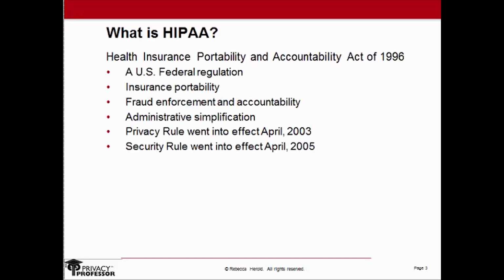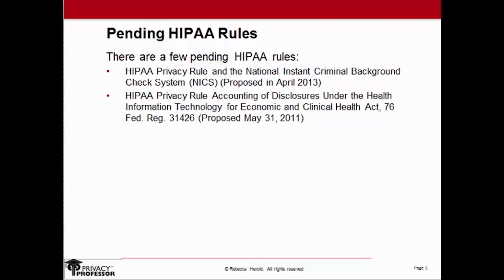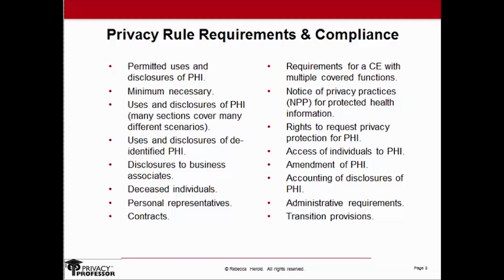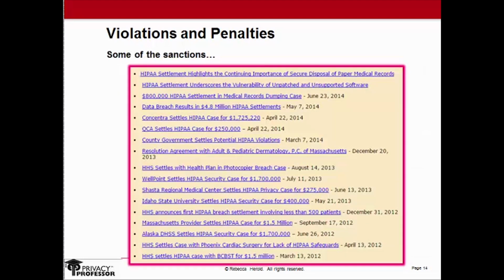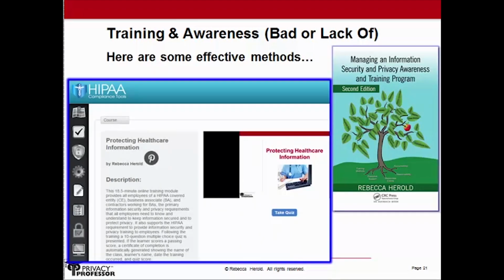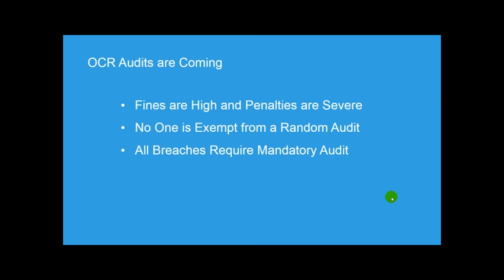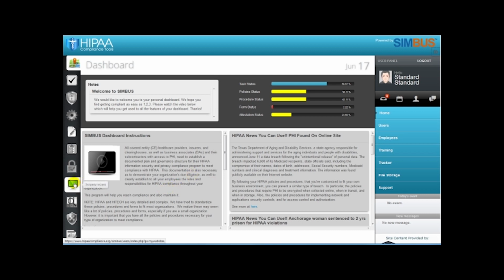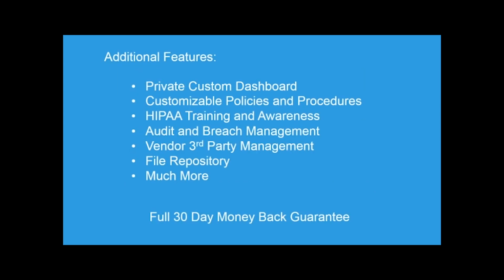A HIPAA Overview for Your Practice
Spend a half hour with us and learn about how HIPAA pertains to your small to mid sized practice. Featuring renowned HIPAA compliance expert Rebecca Herold who is widely regarded as one of the foremost HIPAA consultants and experts in the nation. During this invaluable 30 minute webinar learn what you need to know about the critical elements of HIPAA and why mandatory compliance does apply to you.